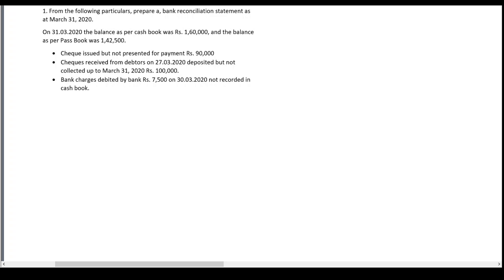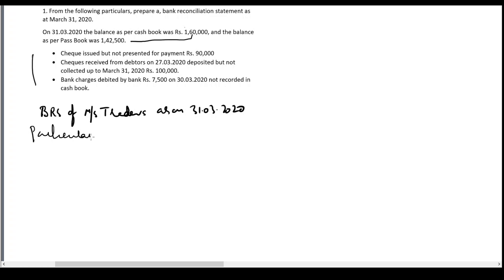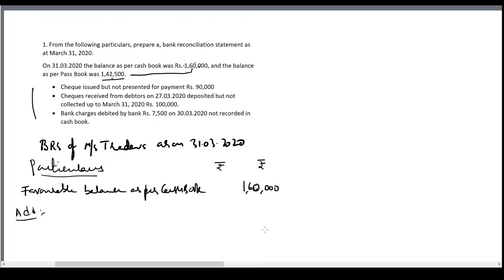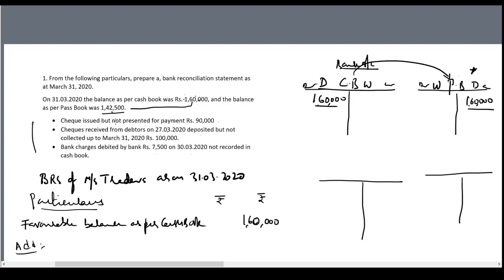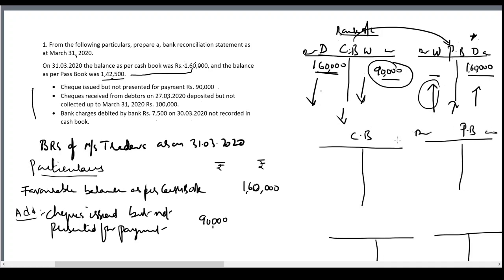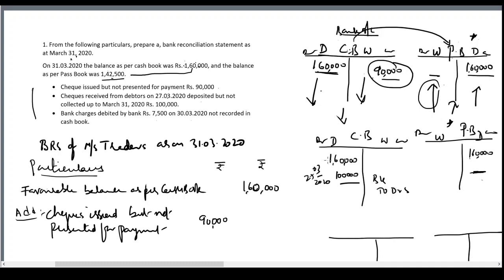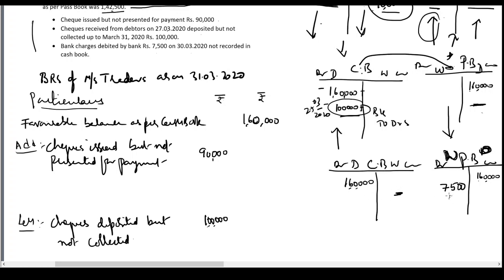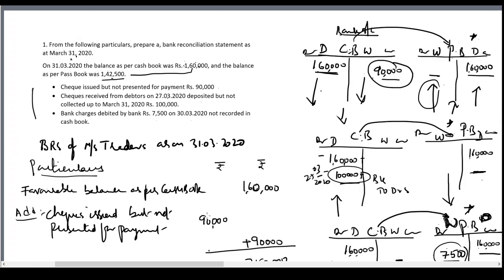BRS 3rd problem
illustration on BRS